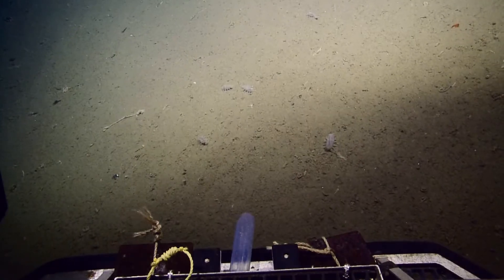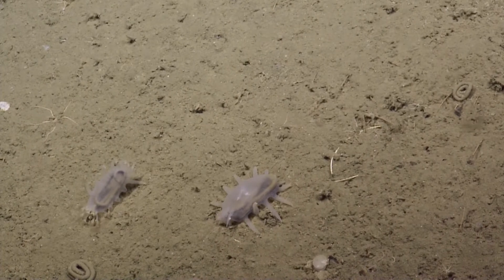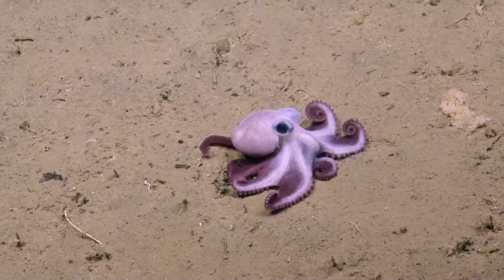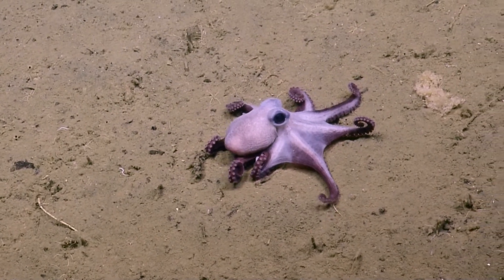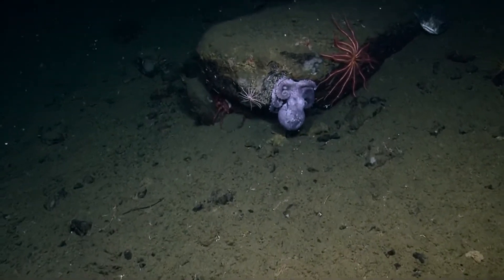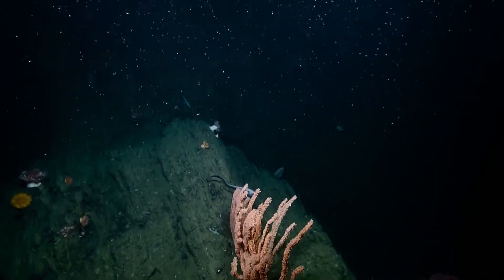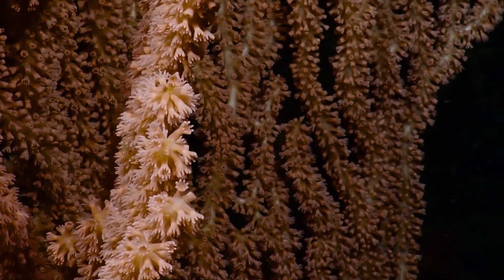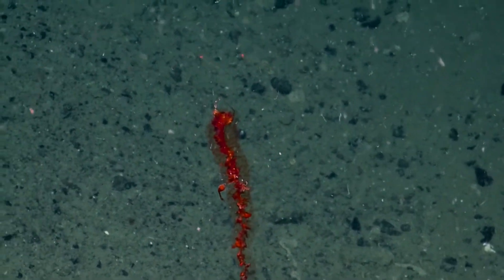Corals and Creatures of Arena Canyon | Nautilus Live